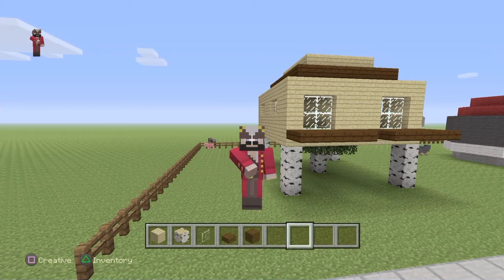How to build the ultimate Tree House In Minecraft/ Step by Step/Easy/MInecraft!!!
Hello welcome to yes another one of my minecraft turorials in this one i showed you how to build a tree house hope you guys enjoyed. if you read the description type HGarmy in the comments for a shout out in my next video!